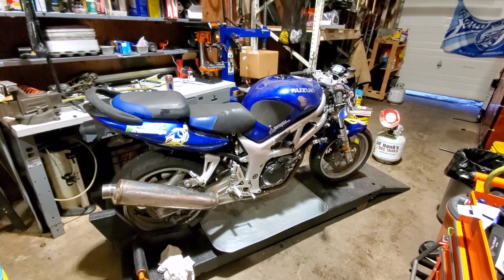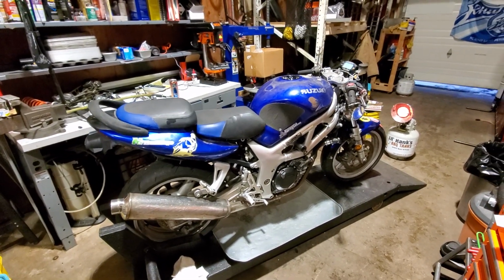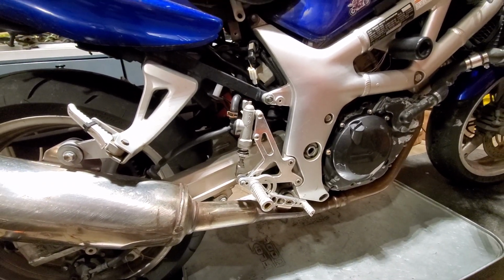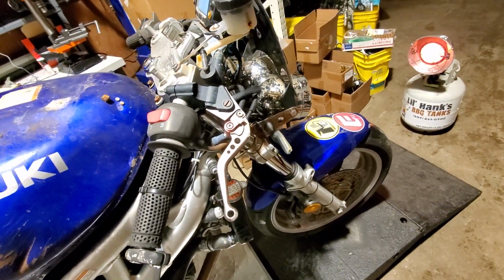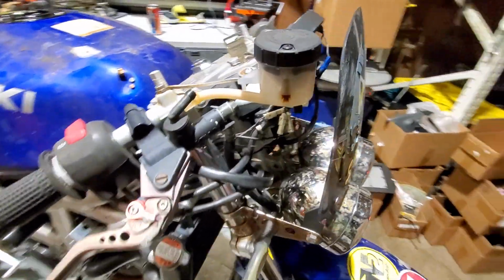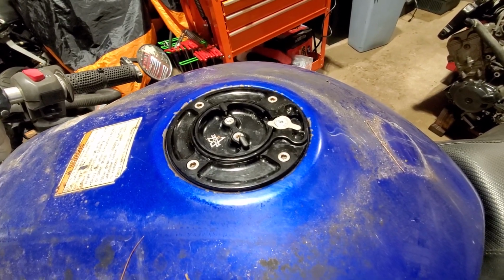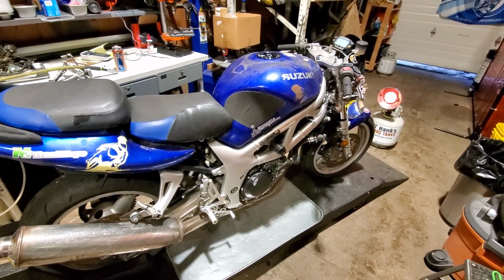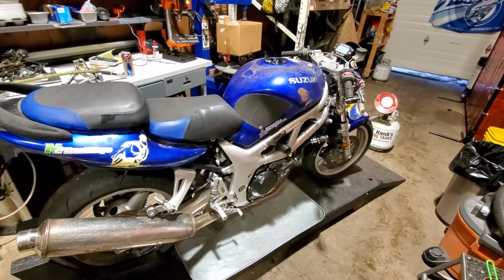long ignored but clearly enjoyed sv650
track rat with 0 pretense and low budget